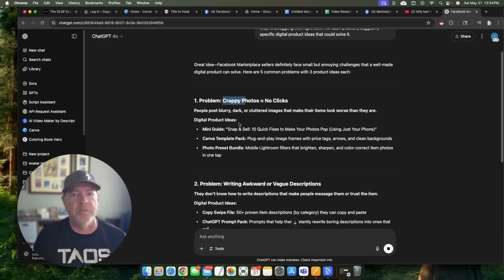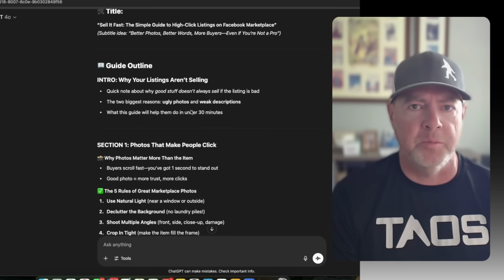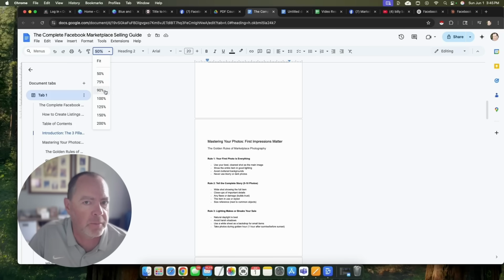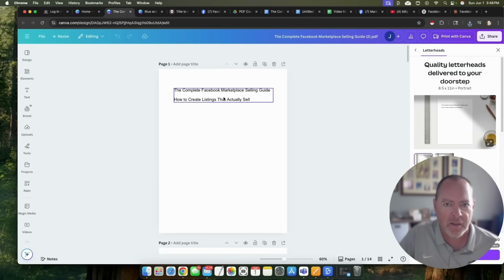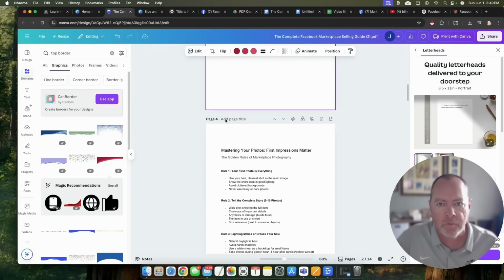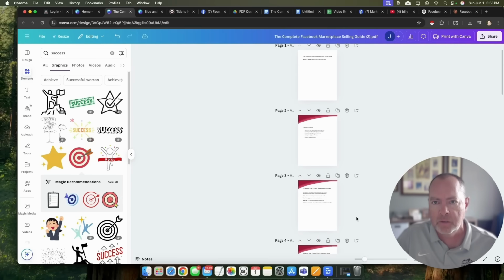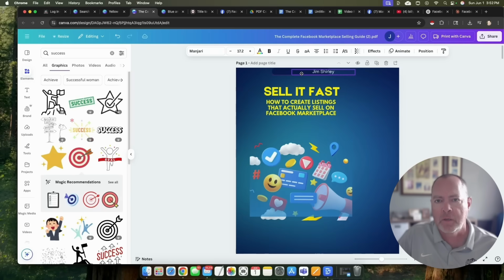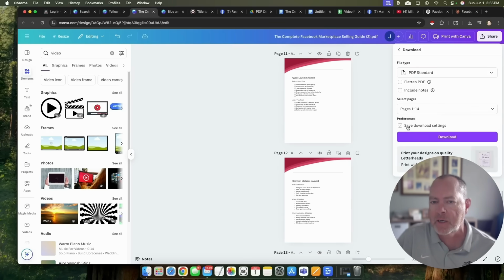How I Create $20 Digital Products in 30 Minutes (ChatGPT + Canva)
🚀 Ready to start making money with digital products? I'll show you exactly how to create professional-looking PDFs that sell - in just 30 minutes using only FREE tools!

In this step-by-step tutorial, you'll discover:
✅ The 90/10 rule that successful creators use (focus 90% on solving problems, 10% on design)
✅ How to find profitable product ideas people actually want to buy
✅ My exact ChatGPT prompts for instant market research and content creation
✅ The secret Canva trick that makes your PDFs look professionally designed
✅ How to upload Google Docs to Canva and edit text directly (game-changer!)
✅ Real example: Creating a "Facebook Marketplace Selling Guide" from scratch

No expensive software. No design skills needed. No huge budget required.
I've created over 100 digital products and analyzed hundreds of successful creators. This is the exact process I use when I want to launch a new product fast. Whether you're a complete beginner or looking to speed up your product creation, this method works.

🎯 What you'll create: A professional 14-page PDF guide ready to sell
⏱️ Time needed: Just 30 minutes
💰 Tools cost: $0 (ChatGPT + Canva free versions)

In this video, Jim Shirley guides viewers on how to create a digital product that sells using only free tools like ChatGPT and Canva. Shirley, an experienced online product creator, emphasizes the importance of focusing on solving real problems and outlines a rapid product creation method, termed the 90/10 solution. He demonstrates the entire process from market research to designing a professional-looking PDF product, while offering tips and techniques to streamline the workflow. Shirley also invites viewers to join his free community for additional resources and support.

00:00 Introduction: Creating a Digital Product with Free Tools
00:31 The Key to Success: Consistent Creation
00:47 Debunking Myths: No Expensive Tools Needed
01:09 Finding the Right Problem to Solve
01:22 Step-by-Step Guide: Building a Digital PDF Product
02:25 Overcoming Common Challenges
03:19 The 90/10 Solution: Focus on Content
04:16 Using AI for Market Research
05:04 Practical Example: Selling on Facebook Marketplace
07:49 Designing Your Product in Canva
13:08 Final Touches and Exporting
16:37 Conclusion and Next Steps